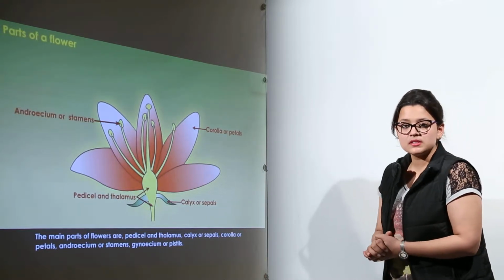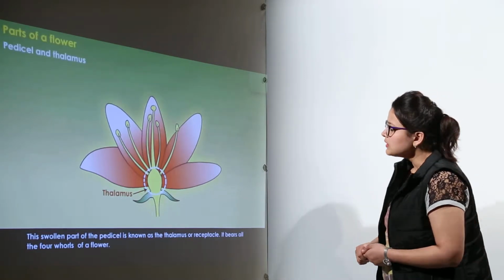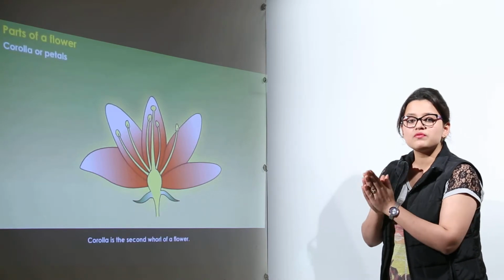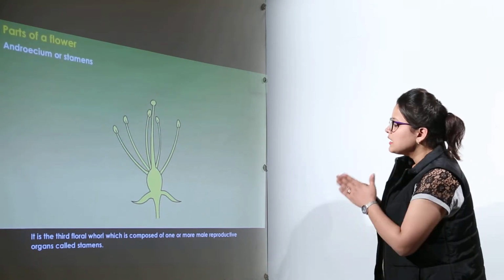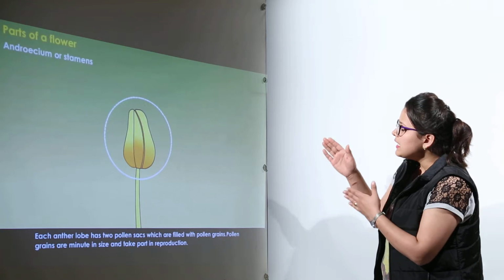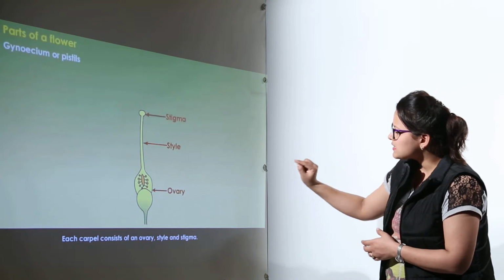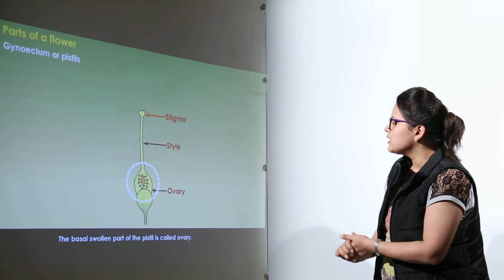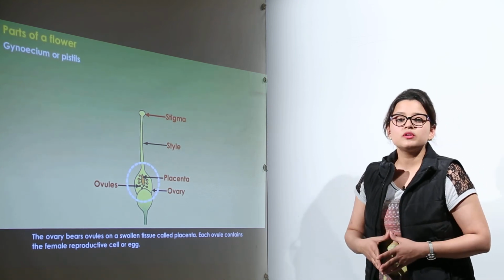CLASS 6 I ICSE I Chapter 13 | Science | Structure And Function Of Plant Parts | L35